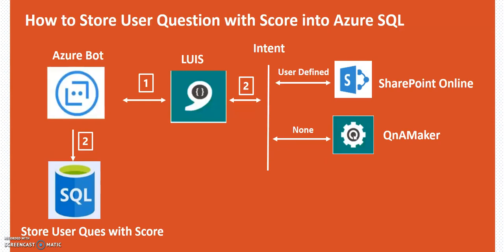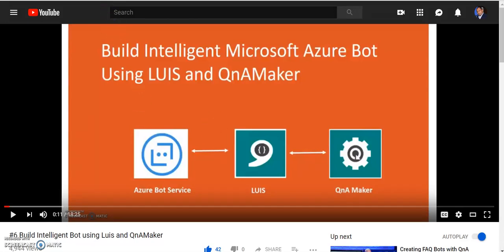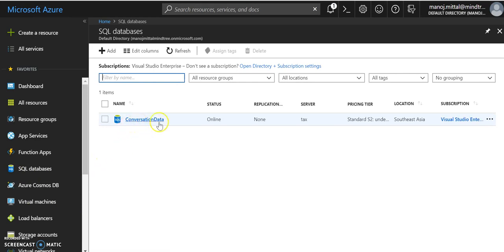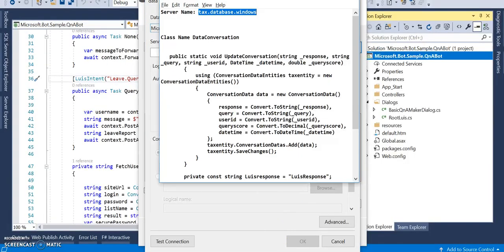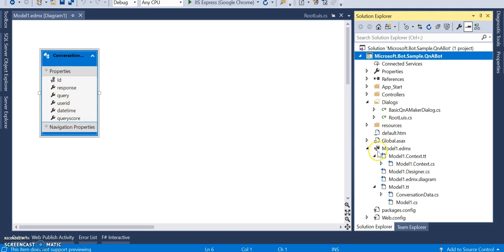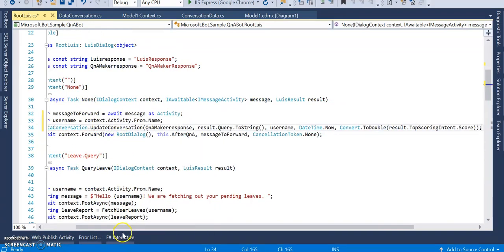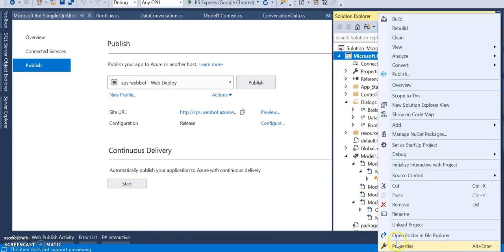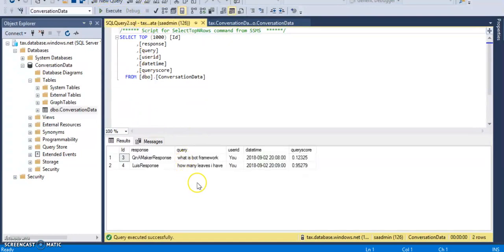How to Store User Question with Score in Azure SQL Database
How to store the User Question into Azure SQL Database